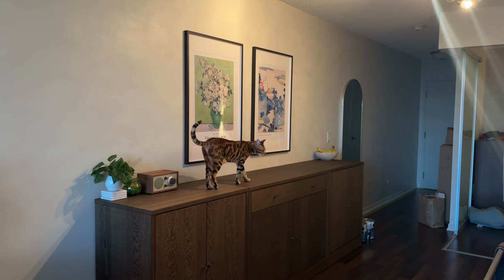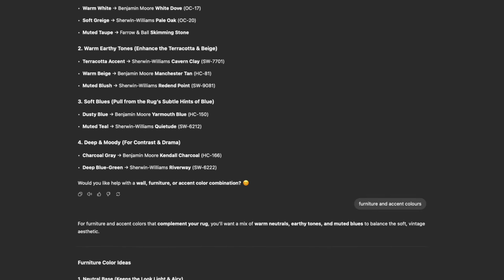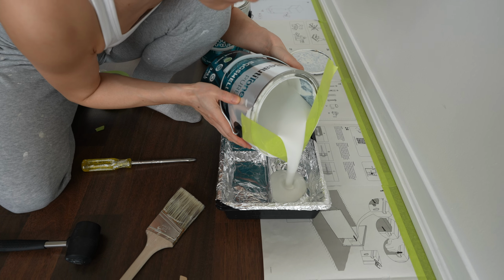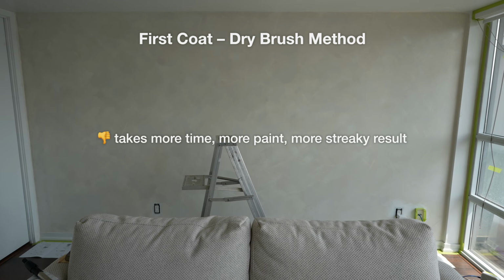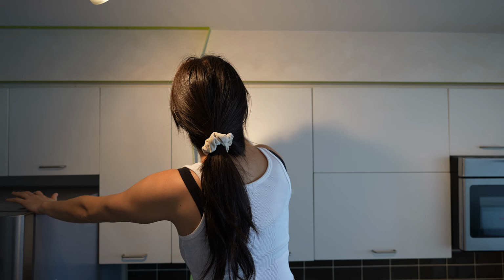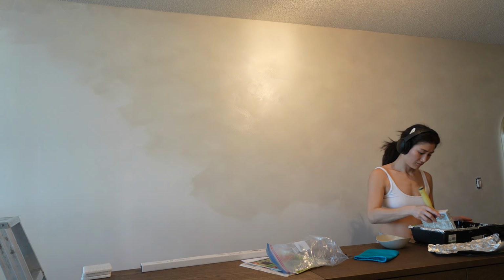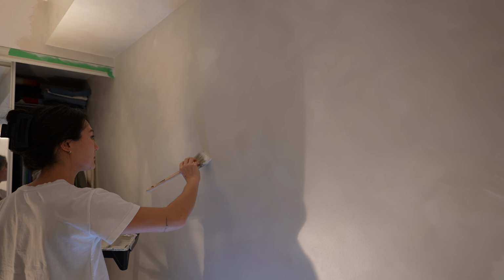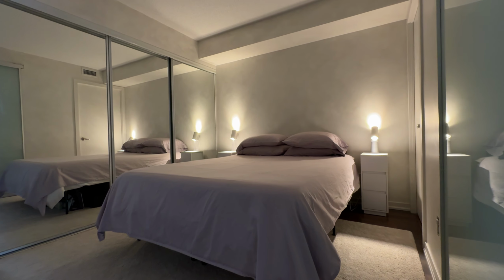How to DIY faux limewash for detailed freaks *this might bother you*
I've always loved the look of limewash, but the prep work and cost were more than I was willing to do and pay. I was thrilled to discover you can DIY the limewash look with regular paint! After painting my whole apartment in this faux limewash style, I've learned a few things that will hopefully help you get it right the first time... especially if you're a detailed freak like me 😅

🛒 *Product Links*
Wide paint brush
Small paint brush
Paint tray
Painter’s tape

📷 *Video Gear*
Sony A7S III
Tamron 20-40mm Lens
Sony ECM-B1M (Camera mic)
Rode VideoMic NTG (Voiceover mic)
Manfrotto Tripod

🕓 *Timestamps*
00:00 Intro
00:20 How to pick your paint colours
03:17 What paint finish to use
05:16 Prepping your paint tray
05:44 The best application technique (I tried them all)
07:44 First coat of paint
10:00 Tips for cutting in
11:12 PSA for my detailed freaks
15:00 Controlling my need for control
16:45 Imperfectly perfect